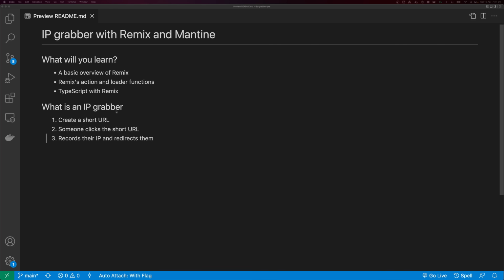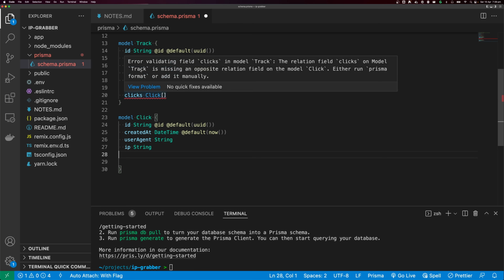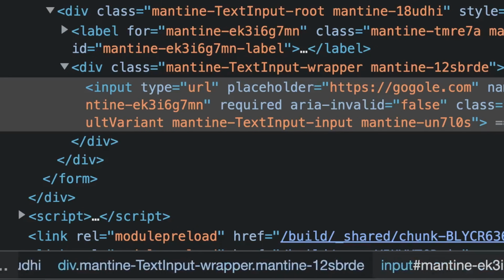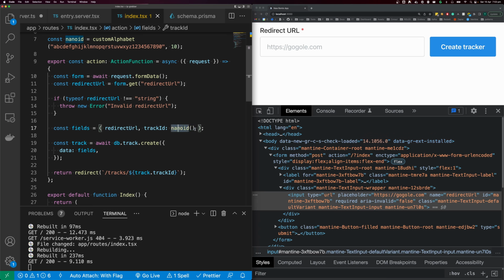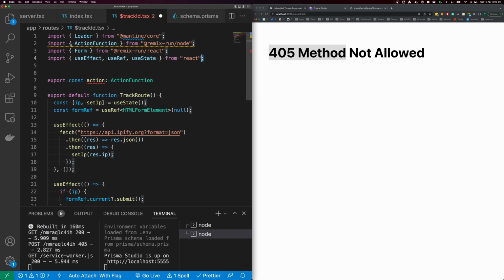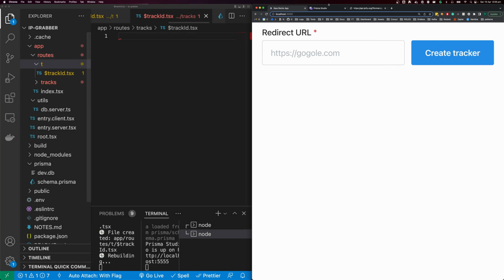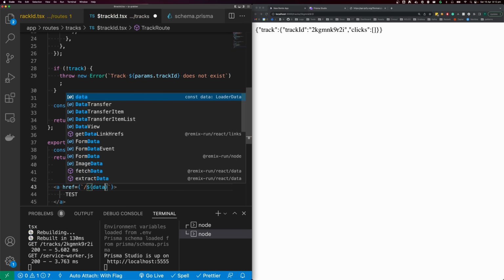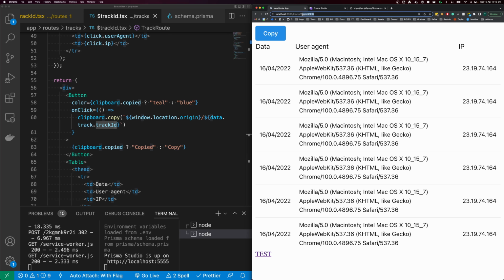Build an IP Grabber with Remix & Mantine UI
By watching this video you will get familiar with the unique parts Remix that makes it a great modern framework. We will build an IP grabber that generates a short URL and records the IP of anyone that clicks the link.